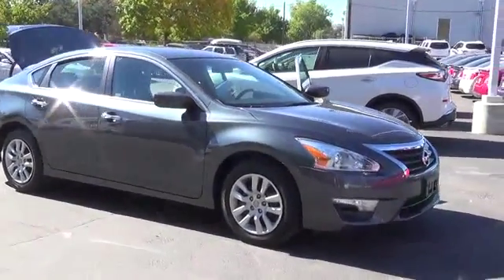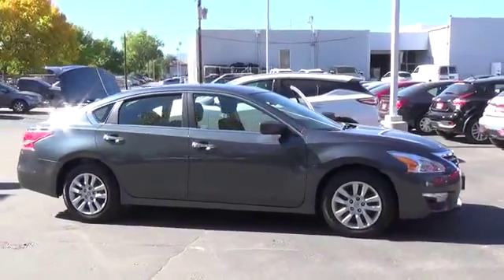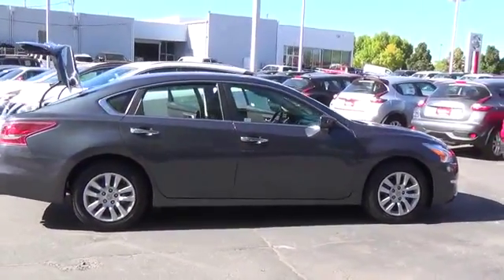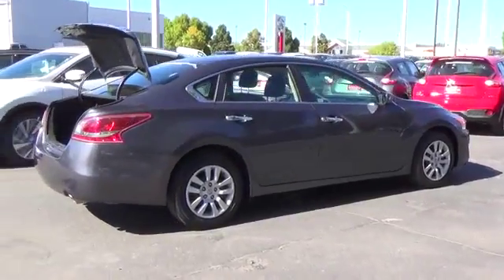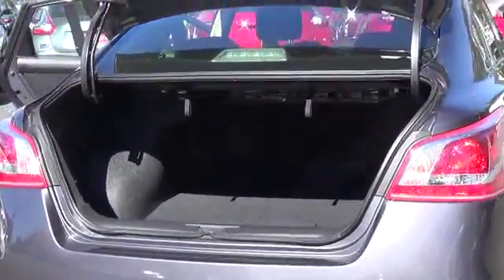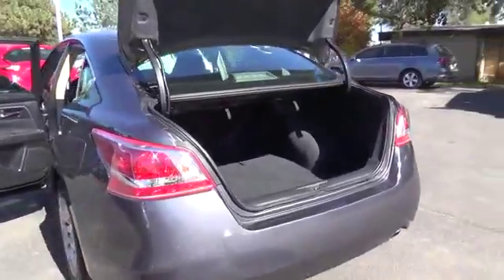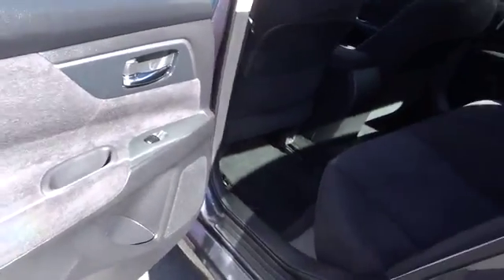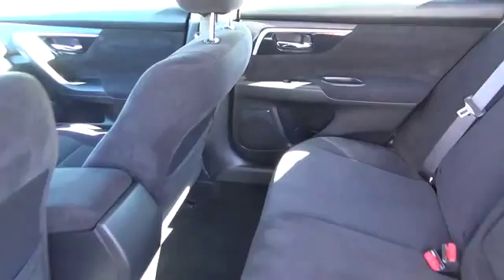2013 Nissan Altima Longmont CO FC488460A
Valley Subaru
1045 Ken Pratt Blvd

CLEAN CARFAX!. 4D Sedan  2.5L I4 DOHC 16V  CVT with Xtronic  FWD  Storm Blue Metallic  ABS brakes  Electronic S,ility Control  Illuminated entry  Low tire pressure warning  Remote keyless entry  and Traction control. Want to save some money? Get the NEW look for the used price on this one owner vehicle. Previous owner purchased it brand new! Why take the bus  when this can get you there so much more conveniently and comfor,ly? Such terrific gas mileage that you'll spend about as much on gas as you would have the bus fare! It is nicely equipped with features such as 2.5L I4 DOHC 16V  4D Sedan  ABS brakes  CLEAN CARFAX!  CVT with Xtronic  Electronic S,ility Control  FWD  Illuminated entry  Low tire pressure warning  Remote keyless entry  Storm Blue Metallic  and Traction control. Valley Subaru Nissan - ''Large Enough To Serve You  Small Enough To Know You!!''